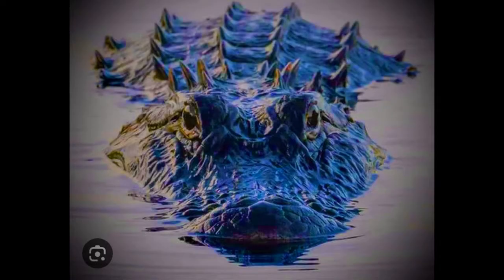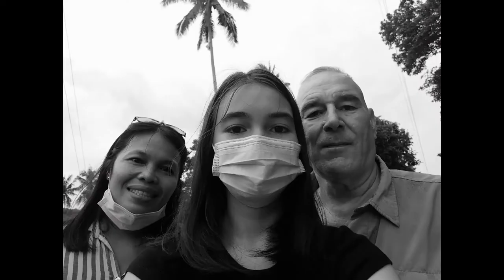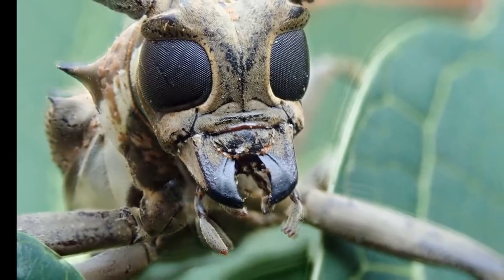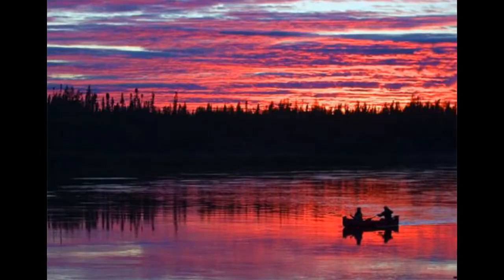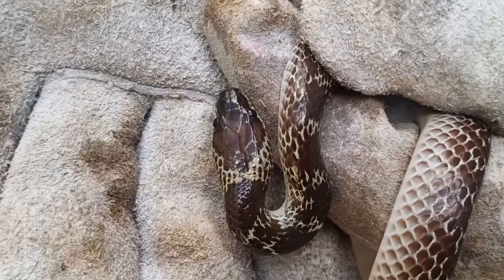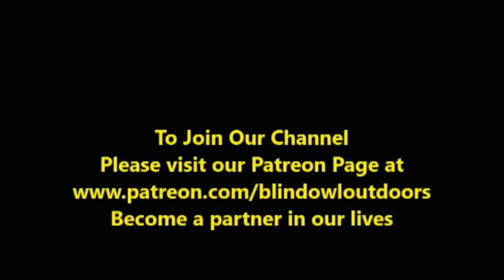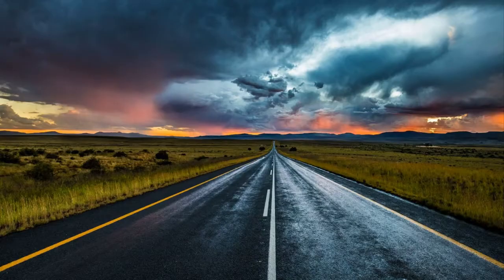Stone And Steel My First Fire Video Inside Went Very Well Just A Little Too Much Smoke